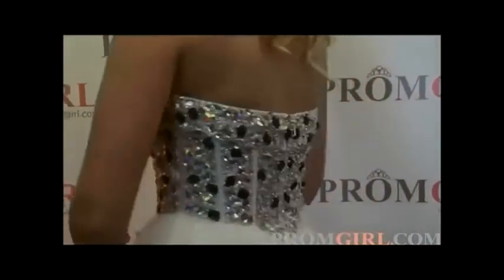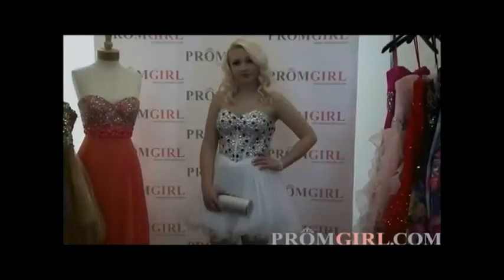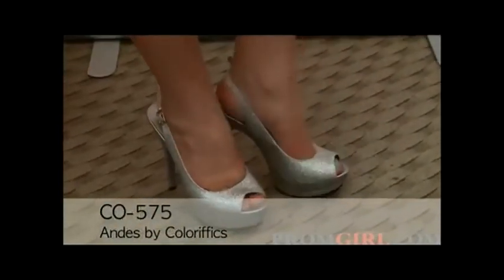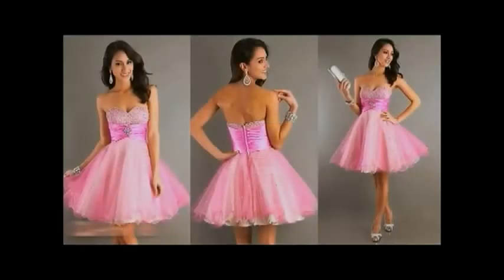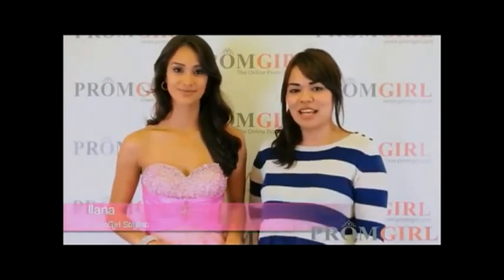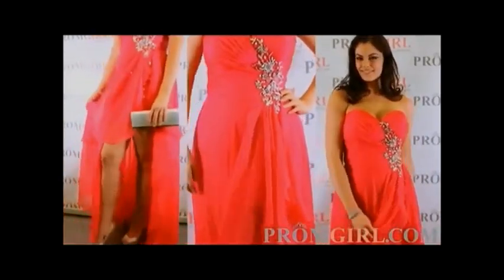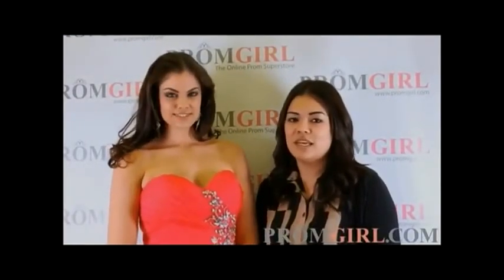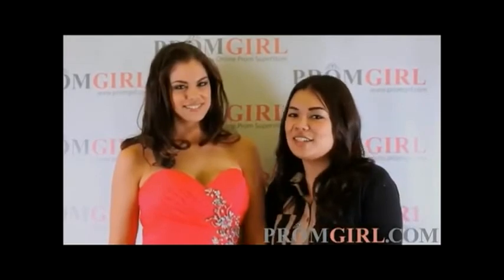little drummer boy's amazing fashion show the movie by: brandon cherry-moore featuring promgirl.com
directed by: brandon
Cherry-moore

dress and shoe
photos provided by
PromGirl.com

PromGirl was founded in 1998 and is dedicated to bringing teen prom and special occasion fashions to a new level of choice and sophistication. We have proudly grown to be the number one prom resource in the country and have become known as The Online Prom Superstore and the place to find the perfect prom dress.

PromGirl was founded on the idea that you should have access to the top special occasion fashions on the market, from dresses to accessories, and you should be able to shop for it all in one place. Our fashion team, located in New York City, searches multiple markets to bring only the newest and hottest looks for prom to PromGirl.com. In addition, we offer a range of homecoming, graduation, sweet 16 and Quinceañera dresses. We proudly carry more dresses than any other online retailer and offer you the largest selection on one website so you can find the perfect dress for every event.

We love all of our prom girls and we are dedicated to making our customers (you!) happy, which is why we have a knowledgeable in-house customer service team ready to offer any help you may need. We know that your dress is important to you, so we ensure that each dress is handled with care and arrives from our warehouse in style! Additionally, we offer speedy delivery with unmatched same day shipping to get you that special dress in time for your big event.

We work hard to make PromGirl.com a safe and fun shopping destination. For your convenience, we happily accept Paypal and all major credit cards.